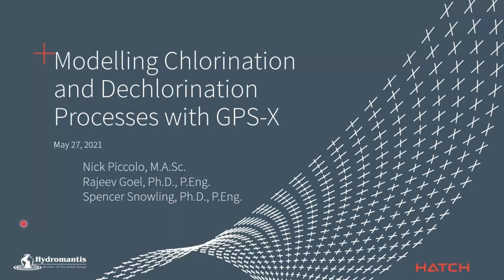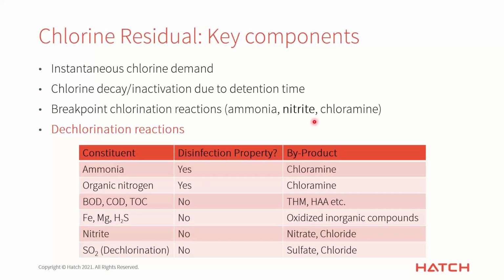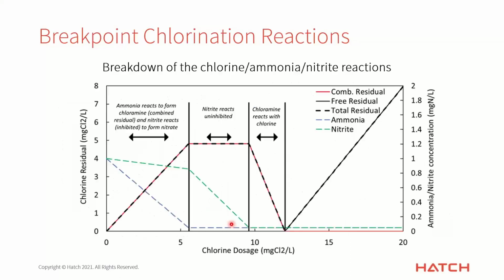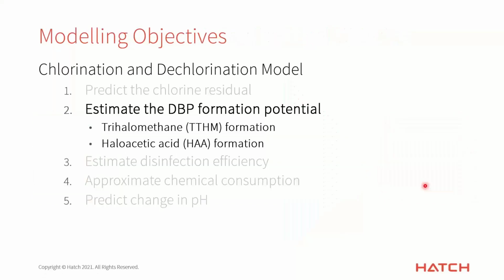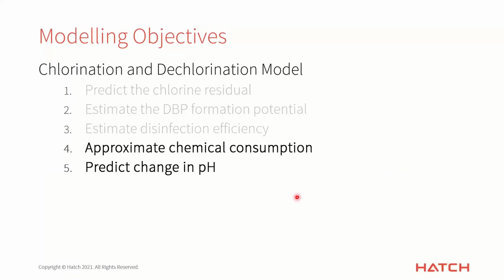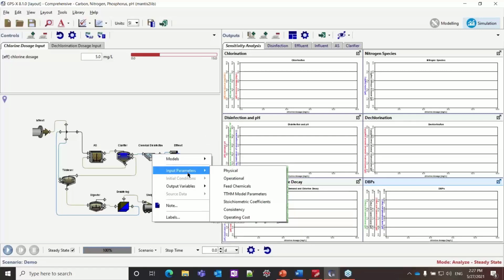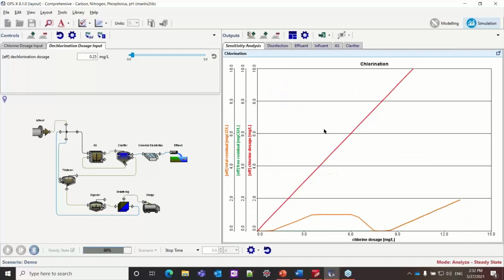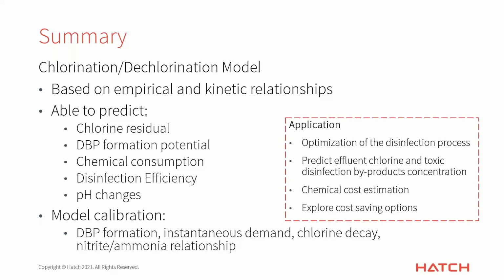Modelling Chlorination/Dechlorination with GPS-X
Join us for a FREE 60-minute webinar where Hydromantis modelling experts will discuss how to model wastewater chlorination and dechlorination processes with GPS-X.
Learn how to chlorination chemical dosages affect pH, and how chlorine can form various disinfection byproducts.
We will also introduce the new GPS-X dechlorination model.